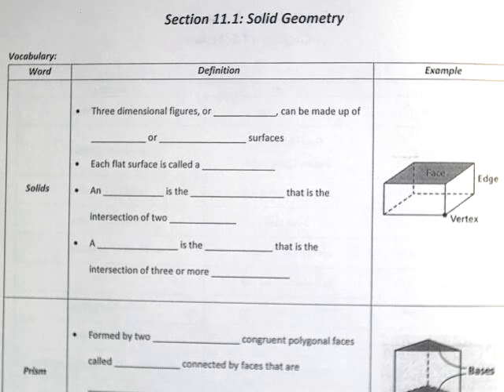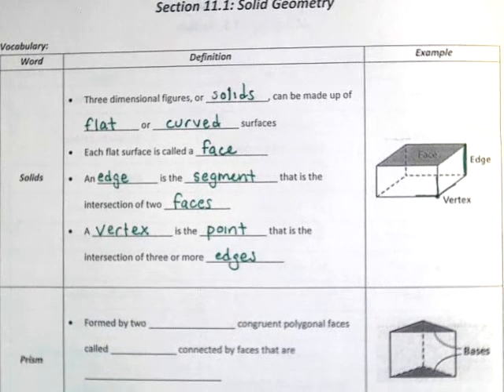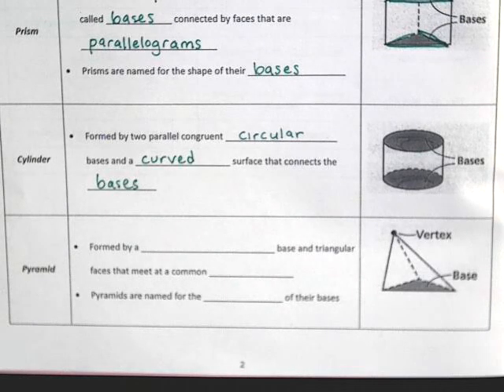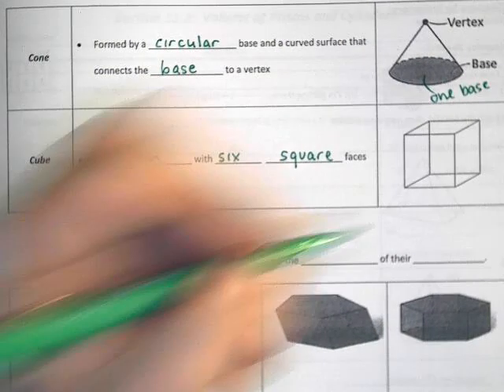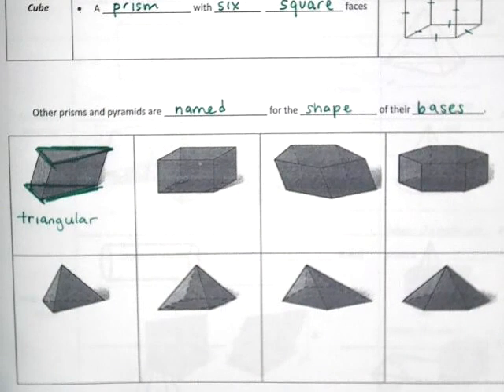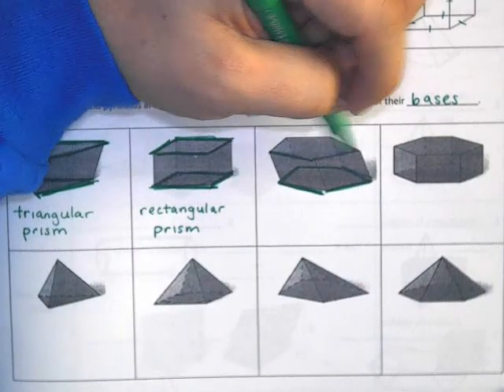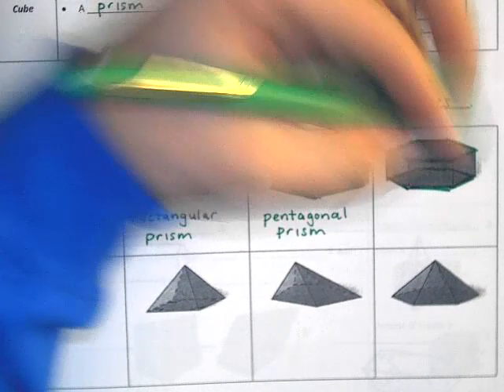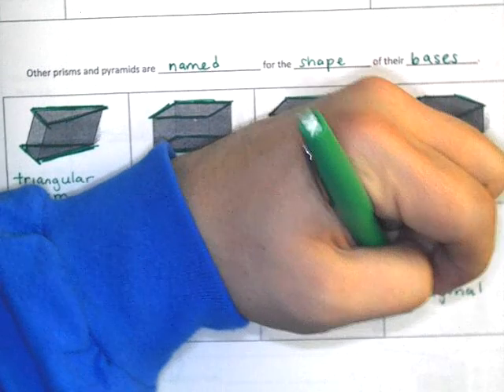Lesson 11.1: Solid Geometry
Today we focus on some key vocabulary and ideas that are necessary for calculating the volume of three-dimensional figures.